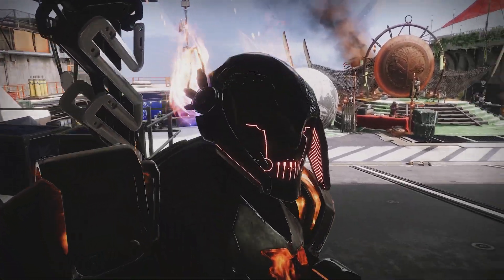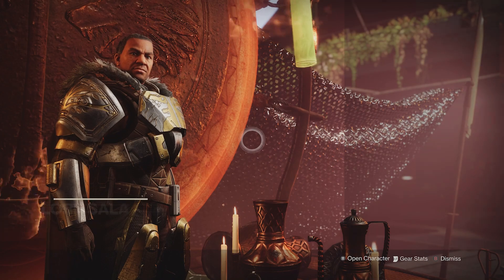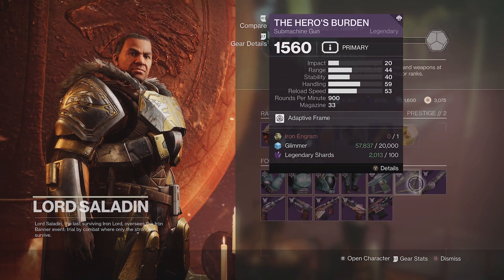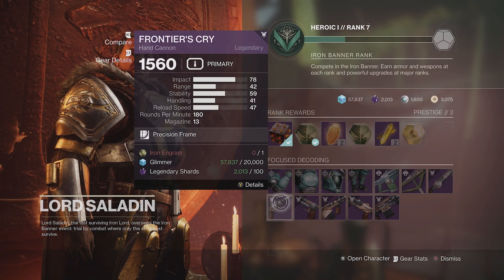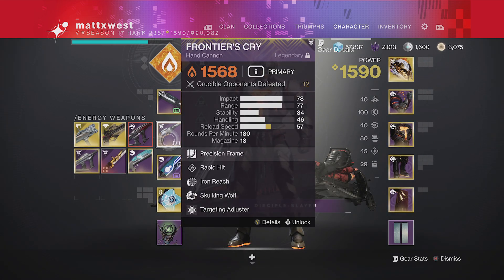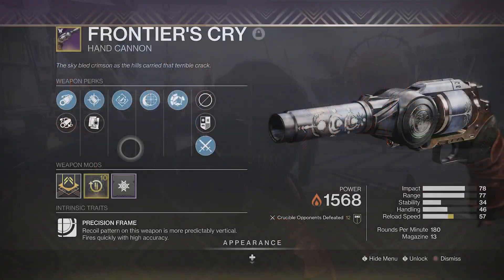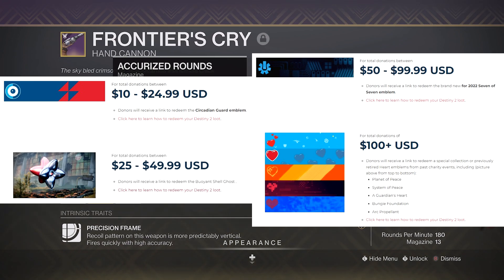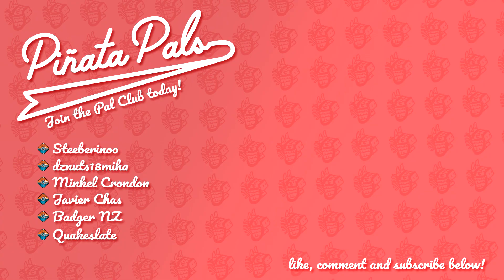PSA: You’ll WANT THIS Before It Goes..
If you’d like to donate for the cause and earn some cool rewards, check out the
The Piñata Pals are two best mates from Australia, Matt & Roguey, who absolutely love Destiny 2 & Bungie. We're here to share our favourite aspects of the game - builds, guides, god rolls, reviews and community topics.